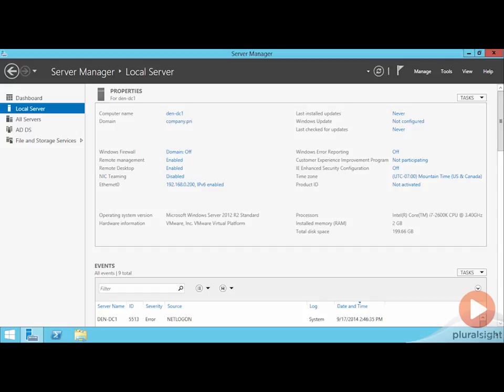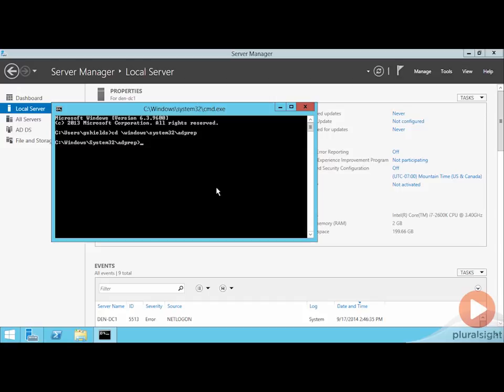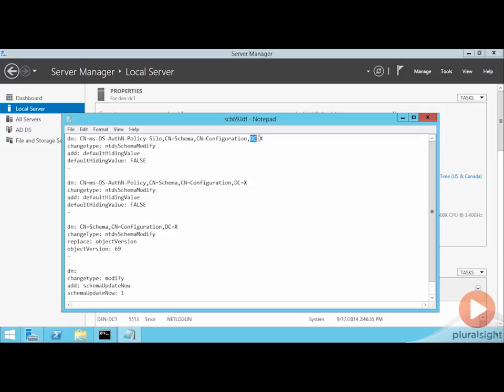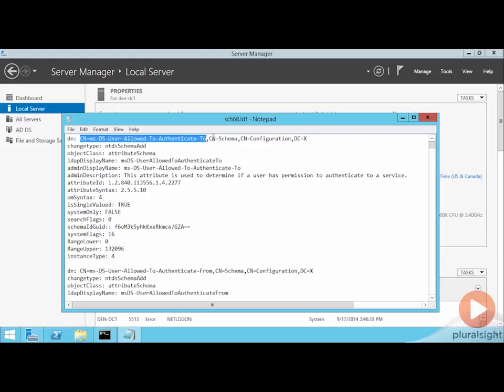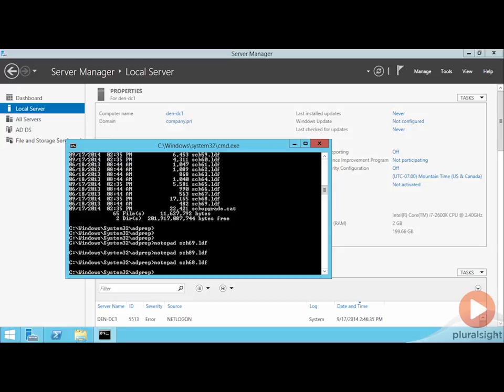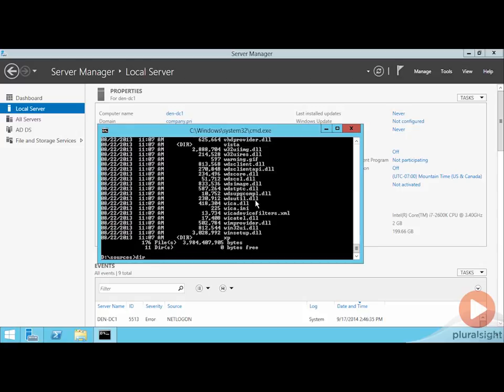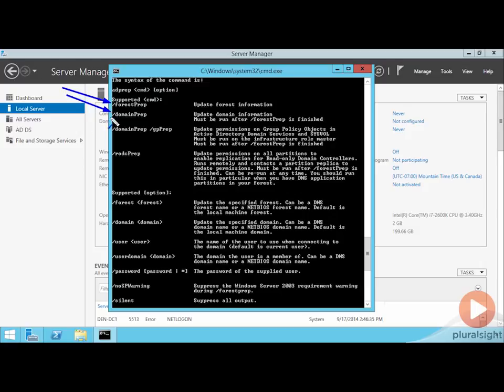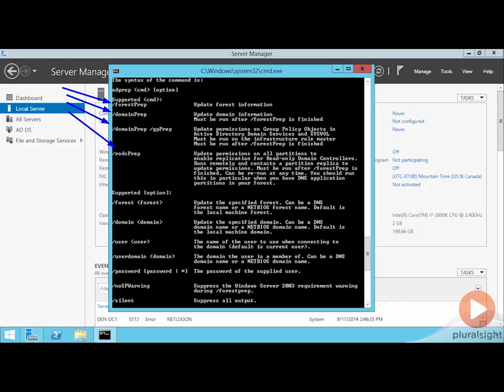04 Active Directory ( AD ) Tutorial -Schema Overview